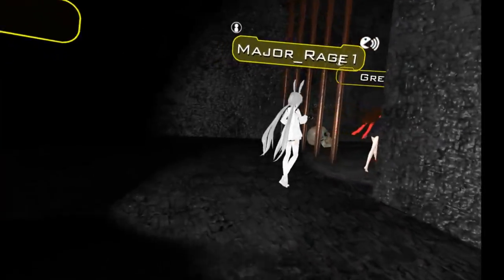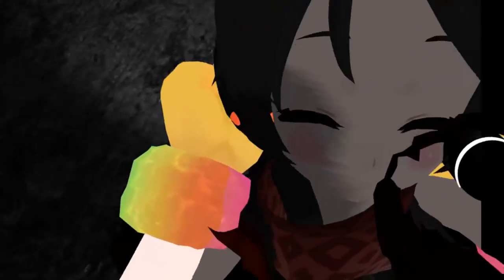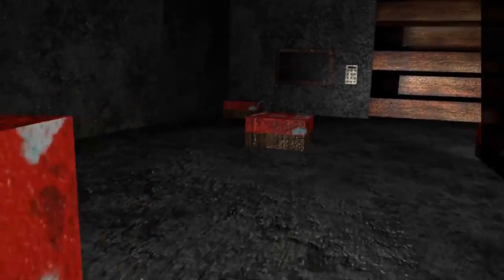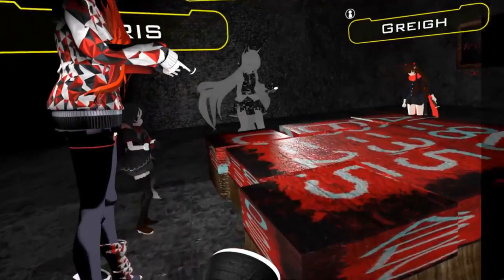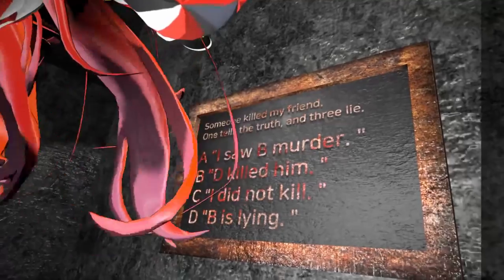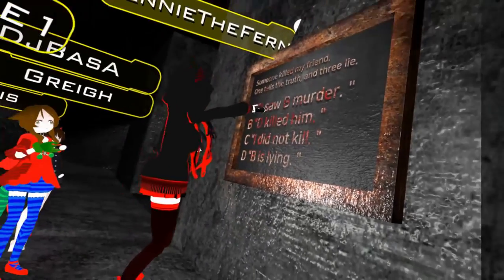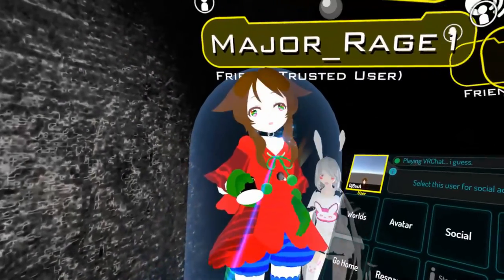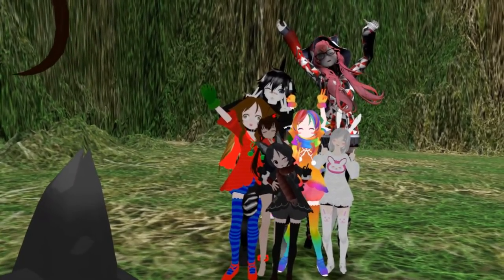[VRChat] NEW VRCHAT HORROR MAP WITH TONS OF JUMPSCARES!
A vrchat horror map filled to the brim with jumpscares